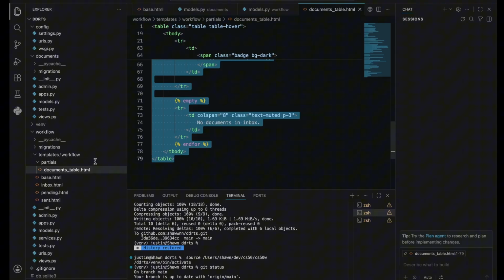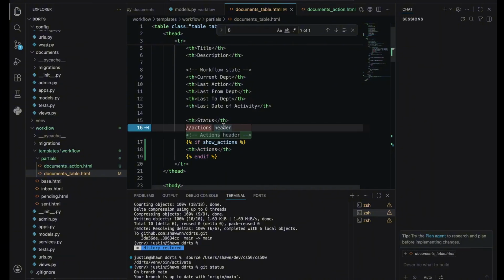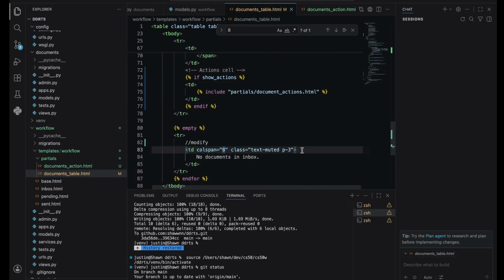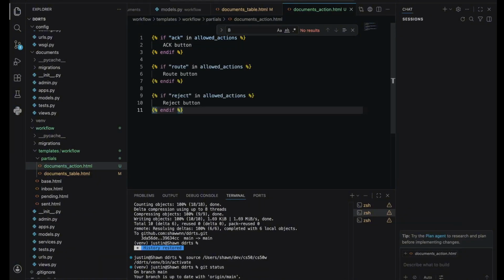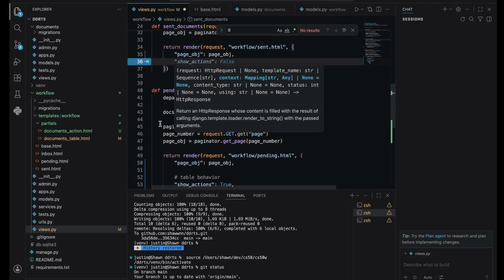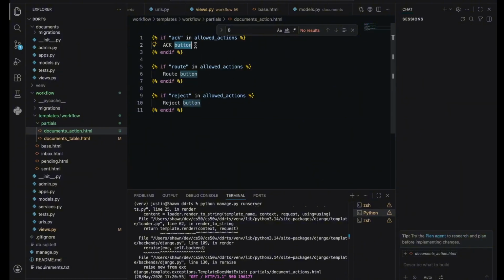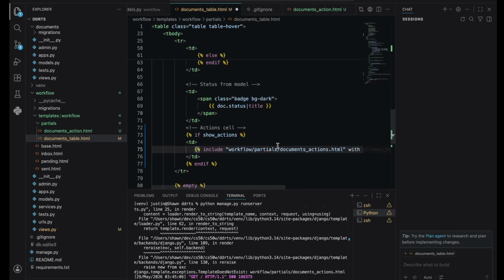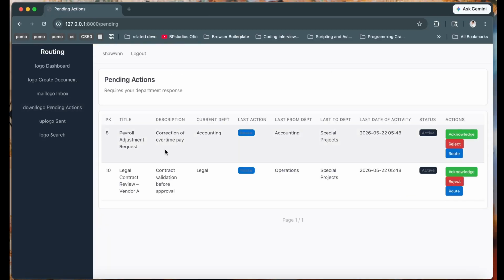Making Dynamic Actions using Context Flags and Bug in Django Includes That Was Just a Path Problem